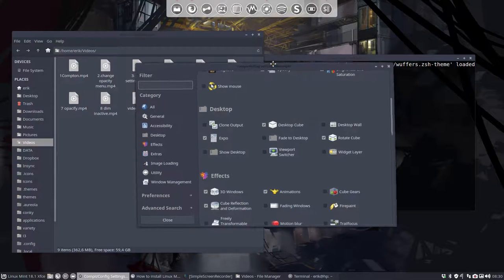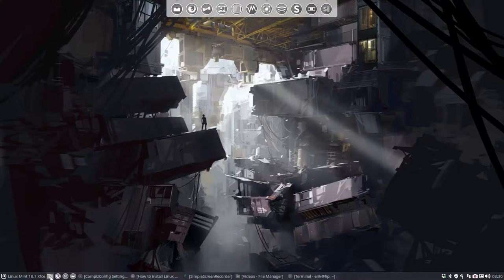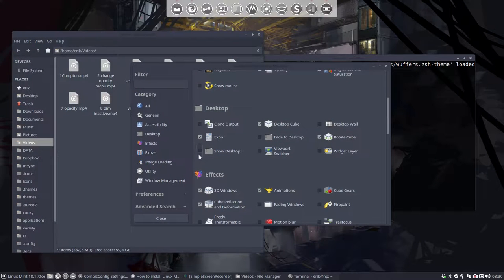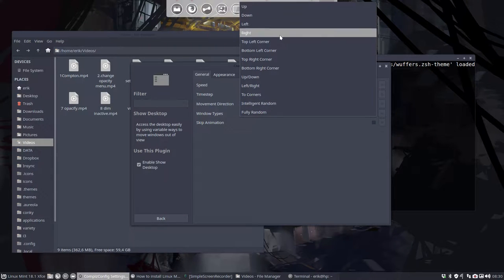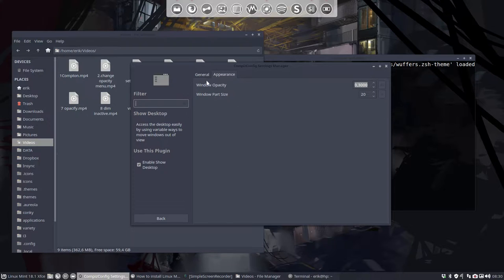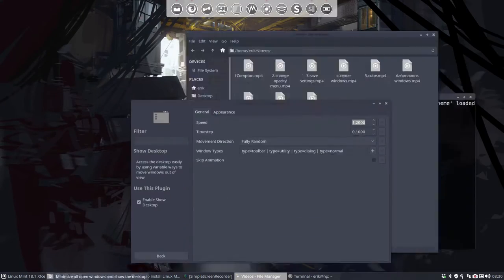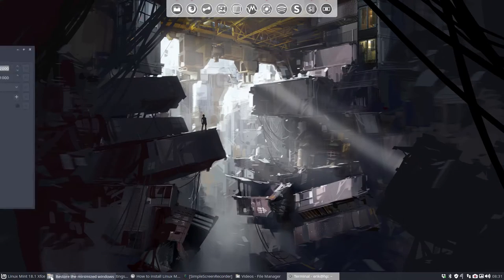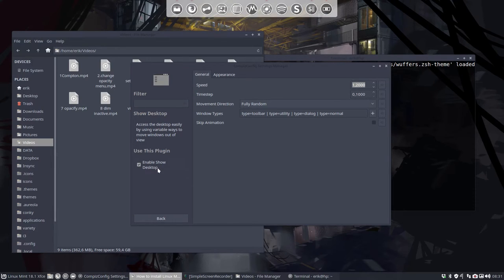How to install Linux Mint 18.1 Xfce and redesign it - 15 compiz show desktop